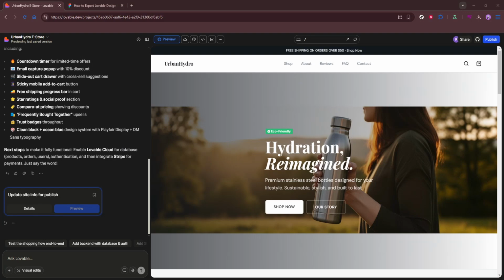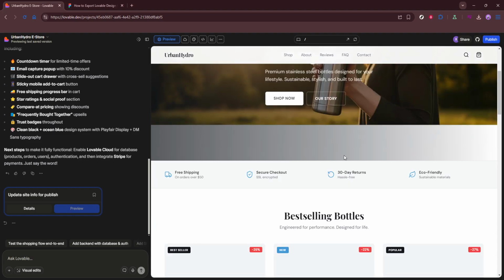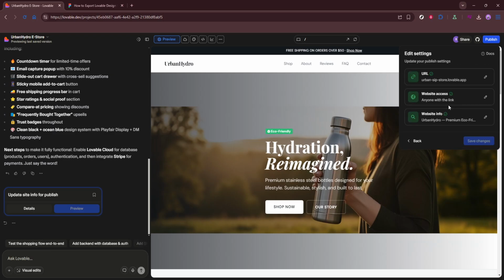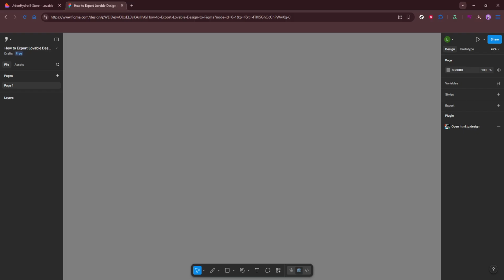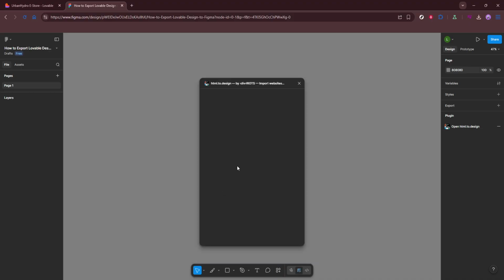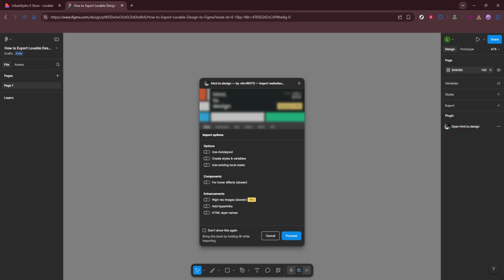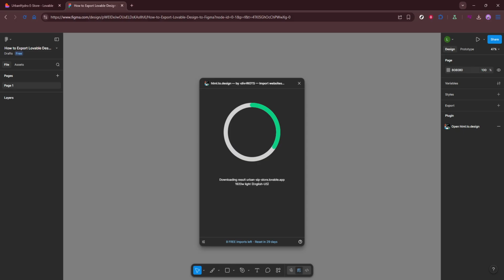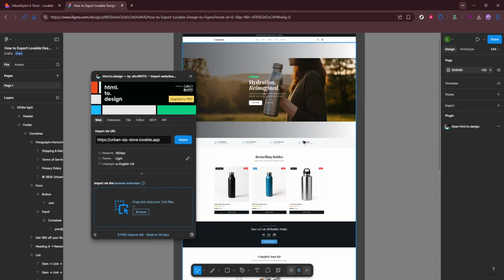How to Export Lovable Design to Figma | How to Transfer Design from Lovable to Figma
In today's video we cover How to Export Lovable Design to Figma | How to Transfer Design from Lovable to Figma